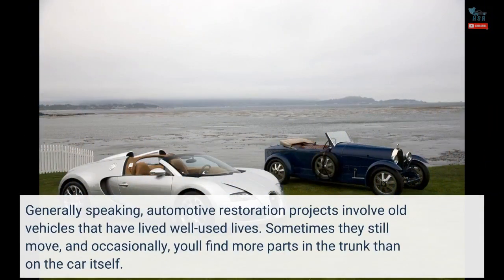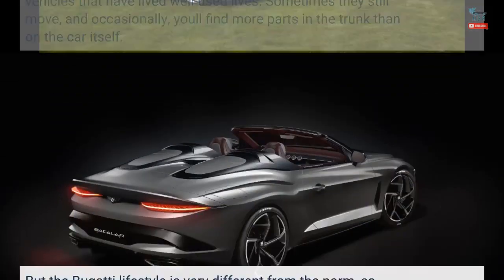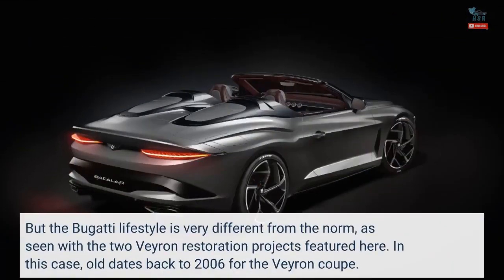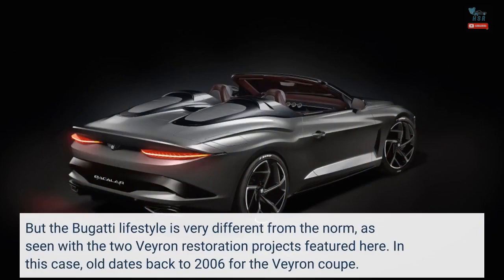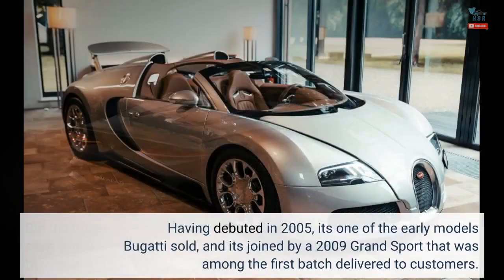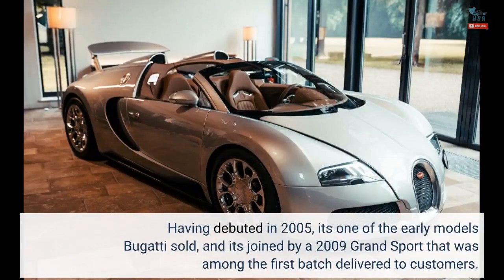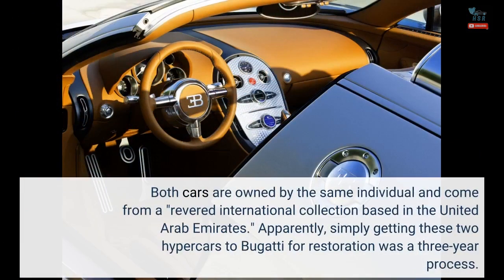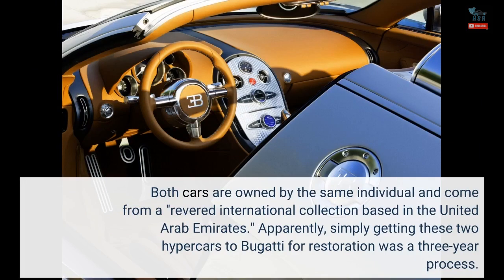Old Bugatti Veyron Models Start New Life With A La Maison Pur Sang Resto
Generally speaking, automotive restoration projects involve old vehicles that have lived well-used lives. Sometimes they still move, and occasionally, you'll find more parts in the trunk than on the car itself. But the Bugatti lifestyle is very different from the norm, as seen with the two Veyron restoration projects featured here. In this case, old dates back to 2006 for the Veyron coupe. Having debuted in 2005, it's one of the early models Bugatti sold, and it's joined by a 2009 Grand Sport that was among the first batch delivered to customers. Both cars are owned by the same individual...